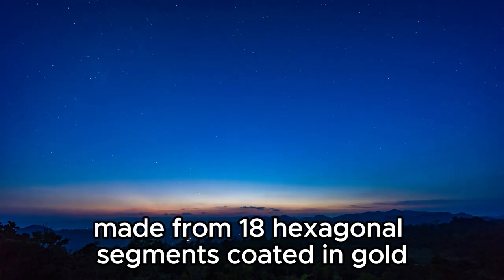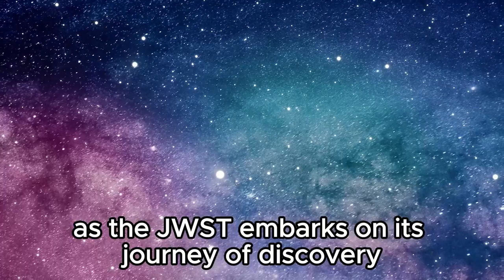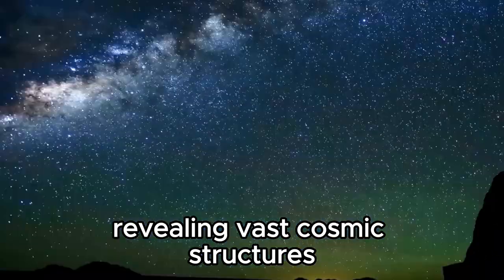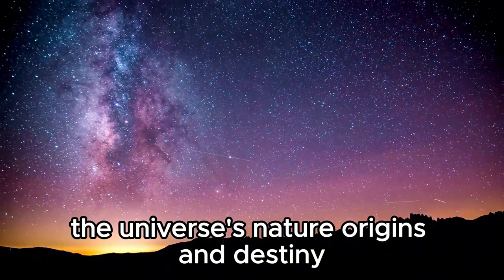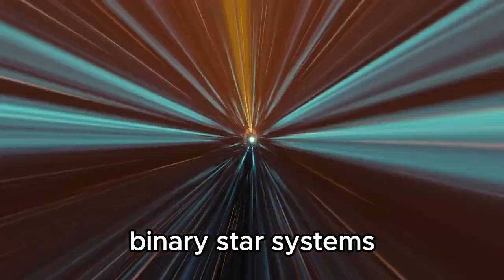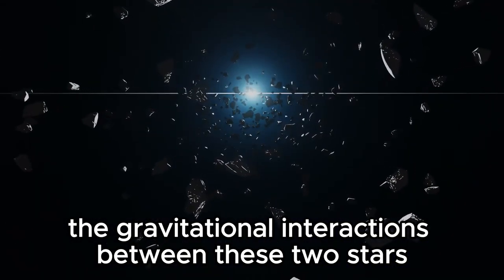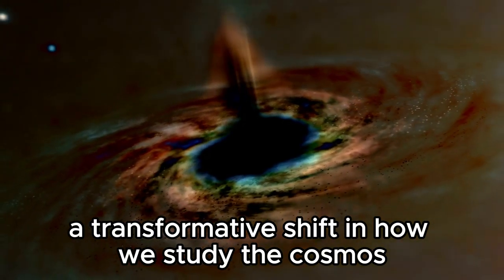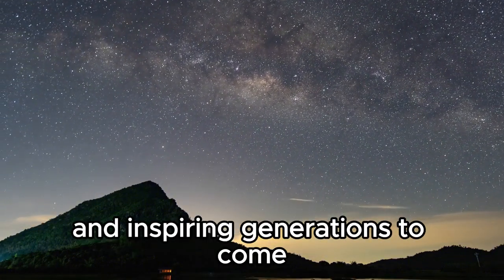James Webb Telescope Captures City Lights 7 Trillion Miles Away!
Hold onto your seats! The James Webb Space Telescope has achieved a mind-blowing feat by capturing what looks like city lights from an astounding 7 trillion miles away. 🚀✨ This unprecedented discovery is reshaping our understanding of distant galaxies and the vast universe beyond.

In this video, we’ll explore:
- The groundbreaking details of this astonishing image and what it reveals.
- How the James Webb Telescope managed to capture such a distant and detailed view.
- What this discovery means for our knowledge of cosmic phenomena and the possibility of alien civilizations.

Be sure to watch until the end for a deep dive into this incredible breakthrough and its implications for the future of space exploration. 🌠🔭